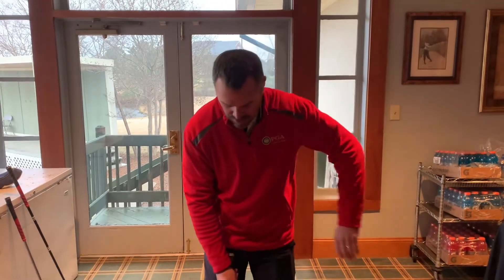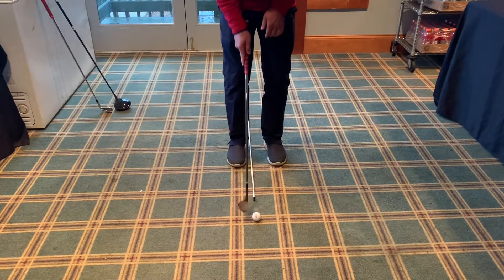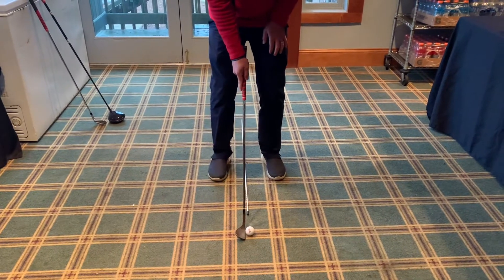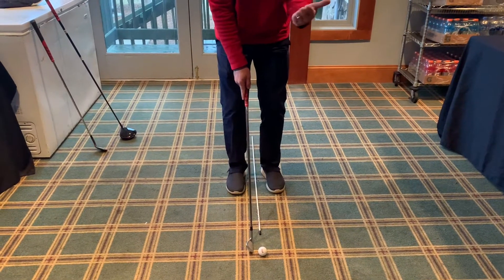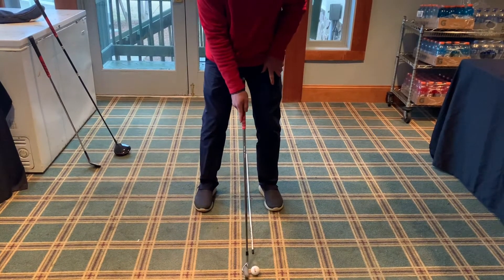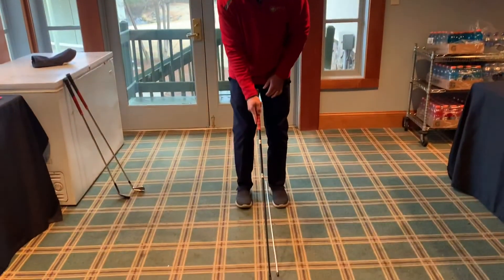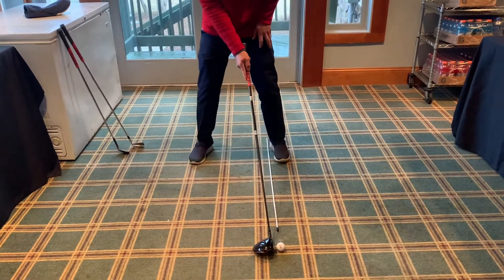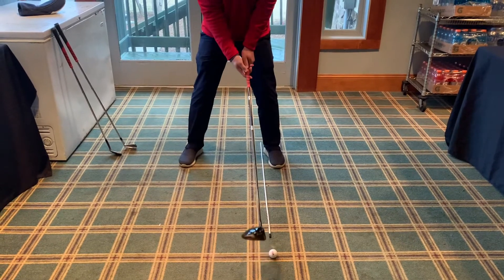Taking Dead Aim-2 Minutes With Nick Jacobi: Ball Position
Ice and snow forces us indoors, but issue with teaching to importance of proper ball position